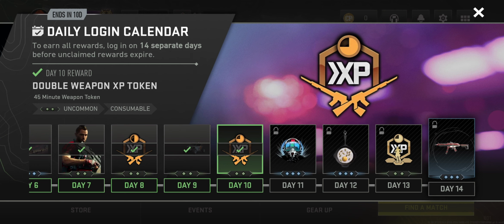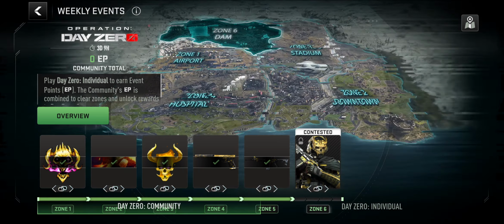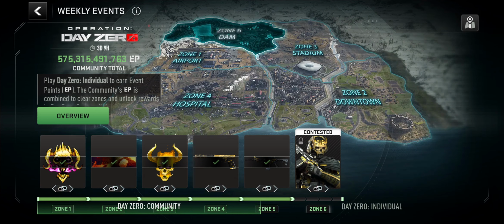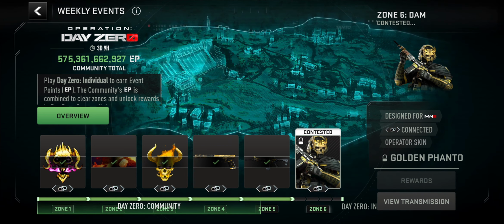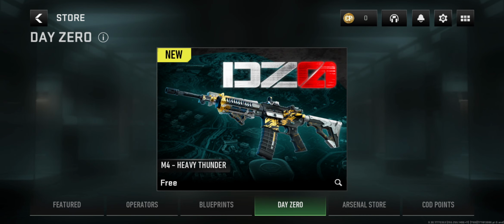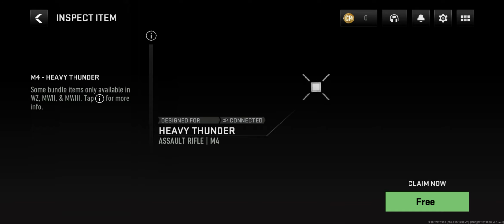Warzone Mobile: OPERATION DAY ZERO - ZONE 6 UNLOCKED - DAM!